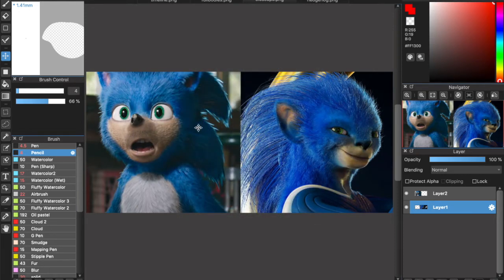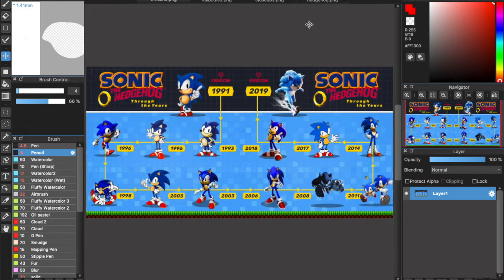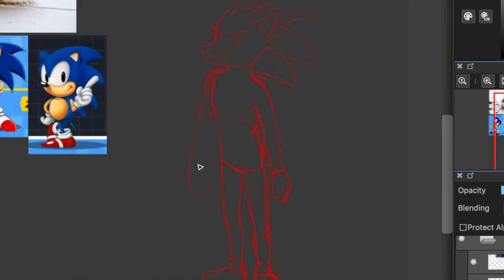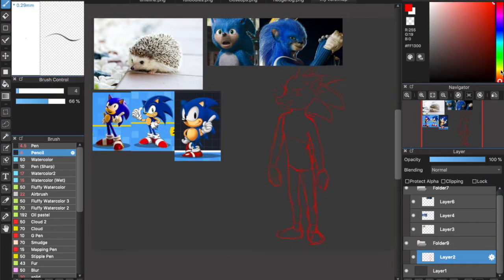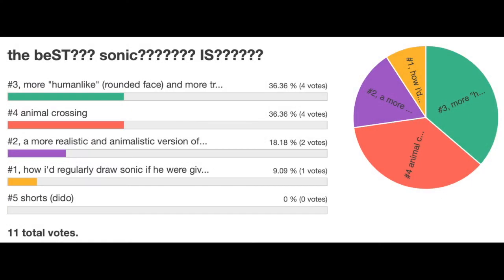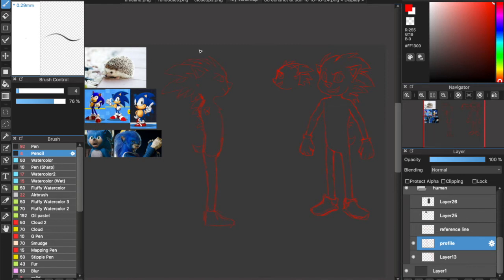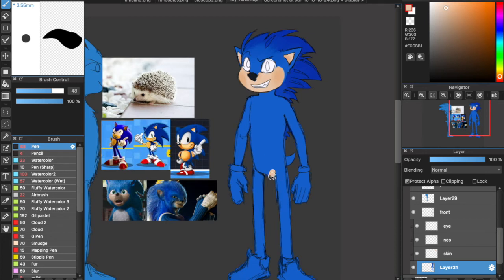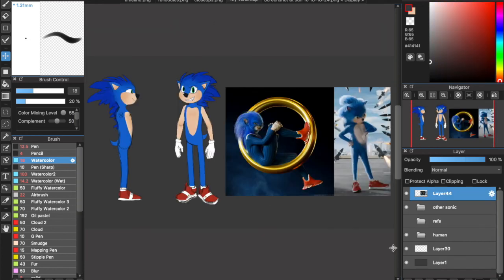Redesigning Sonic FOUR TIMES while Complaining About Other Designs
hey, i'm back! :^] it's good to be back, honestly. i hope you like this new format (i may use it more often?). i had a lot of fun making this one and i hope you enjoy it too!
I’m Rocandrol, an artist and gamer with a love of baking (and humor). Welcome :^] My channel is art-based. It's usually digital and within the fantasy genre or featuring stuff from video games, but I’ll be branching out into other subjects such as animation, character design, and art challenges as well as trying out mediums that are new to me. I started my youtube journey in 2018 and am looking forward to what lies ahead. I hope you come along!